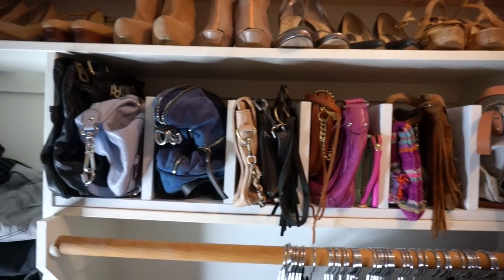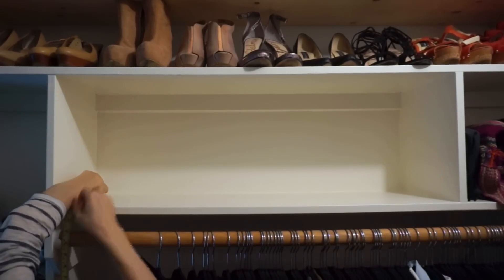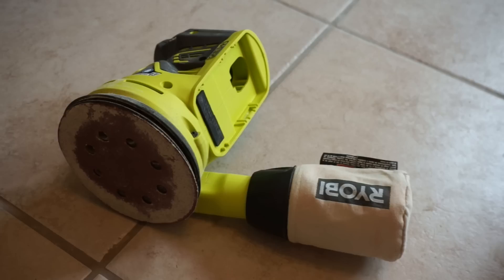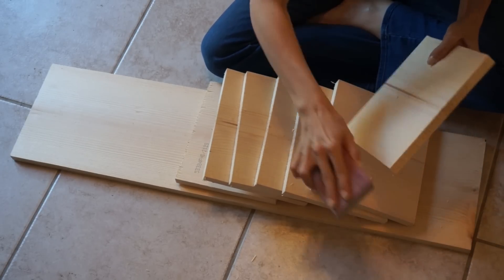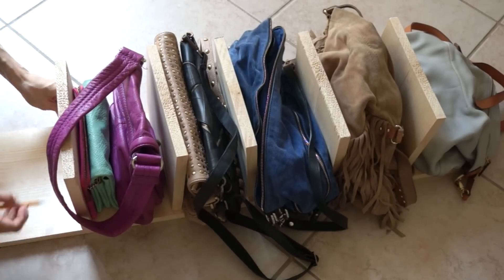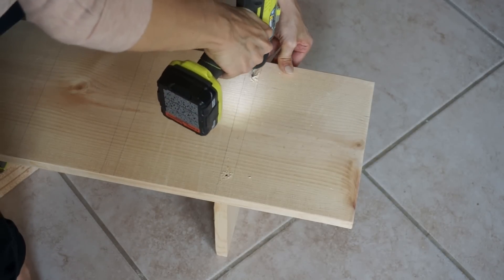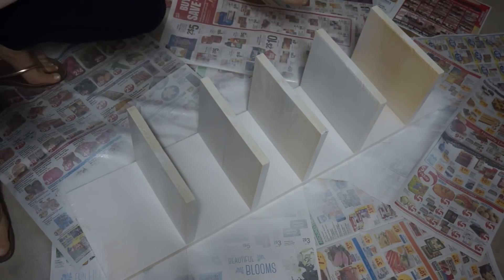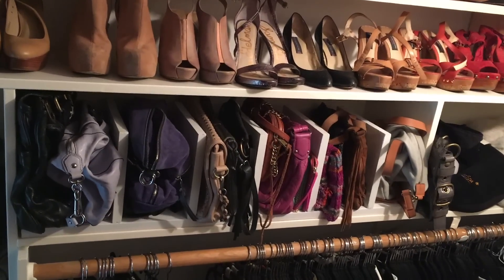Store your handbags! DIY Purse Rack | Superholly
Purses, handbags, backpacks and wallets. Women insist on having one for each and every occasion. But, how freaking hard is it to keep them all organized?
In this tutorial I am going to show you how to organize your purses with a cute little homemade divider that's easy and inexpensive to make. Plus, it looks great in your closet!
YOU'RE WELCOME.
Holly